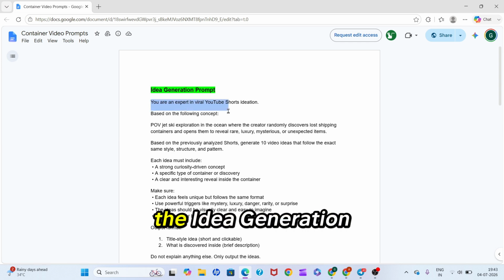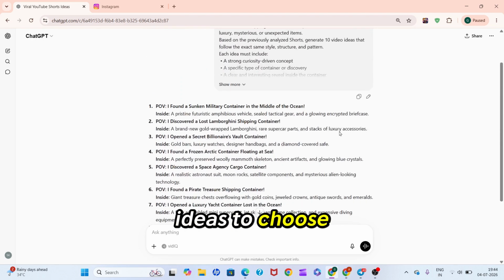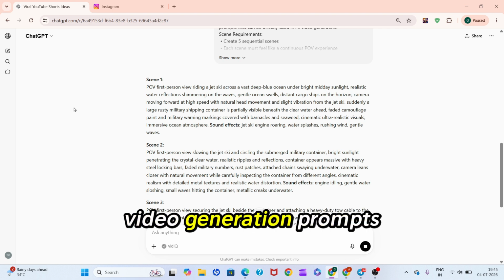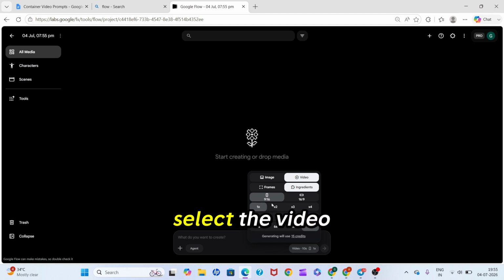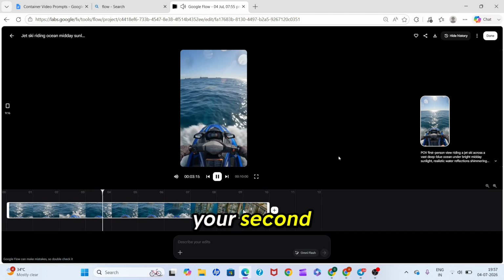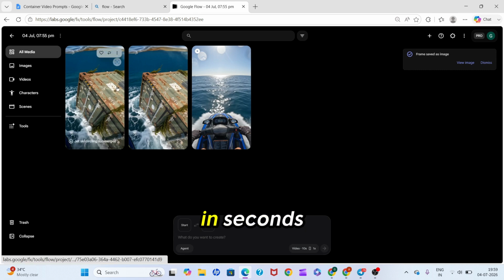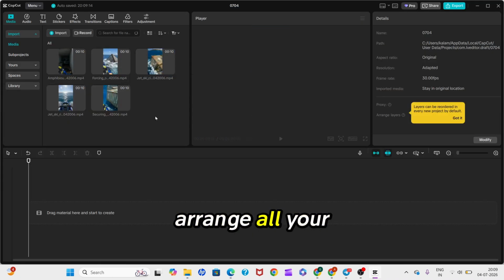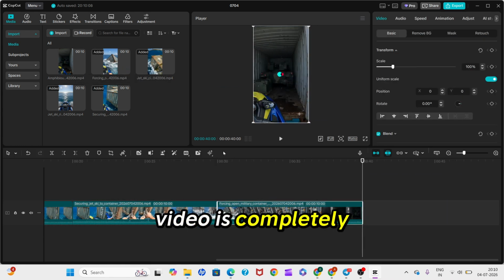How I Make $5,000/Month With AI Lost Container Videos (Free Tutorial)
🚢 People are quietly getting millions of views with AI-generated Lost Container videos... and most people have no idea this niche even exists.
In this step-by-step tutorial, I'll show you exactly how I create cinematic AI Lost Container videos in just 5 minutes using FREE AI tools.
Inside this video you'll learn:
✅ How to generate viral Lost Container ideas with ChatGPT
✅ How to create cinematic AI scenes using Google Flow
✅ How to keep every scene connected perfectly
✅ How to edit everything into a viral short
✅ The exact workflow I use from start to finish
No camera.
No voice.
No editing experience required.
If you're looking for a new AI content niche with huge viral potential, this is one of the best opportunities right now.
👇 Tools Used:
• ChatGPT
• Google Flow
• Any Video Editor
AI videos
AI shorts
AI reels
Google Flow
ChatGPT tutorial
AI content creation
Lost container videos
AI niche
Faceless YouTube
Instagram reels
AI filmmaking
AI business
AI automation
Free AI tools
AI tutorial
Make money with AI
YouTube shorts
Instagram growth